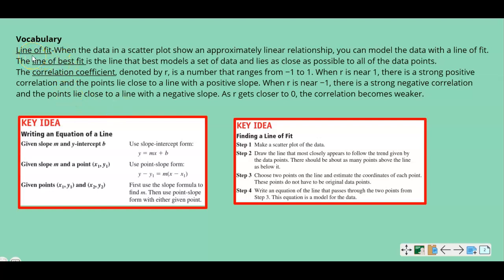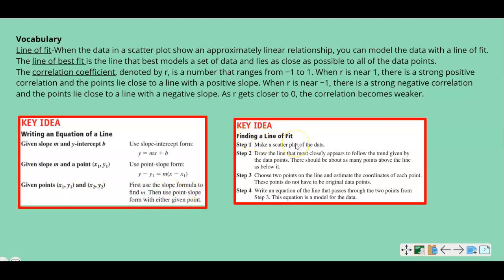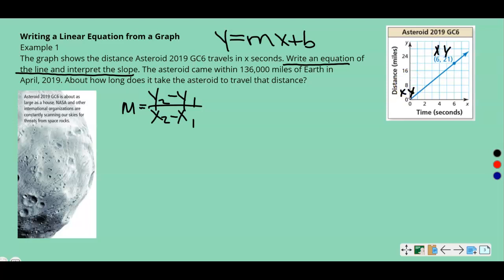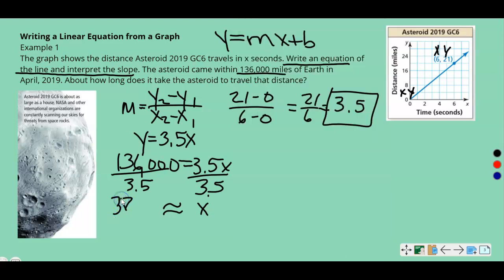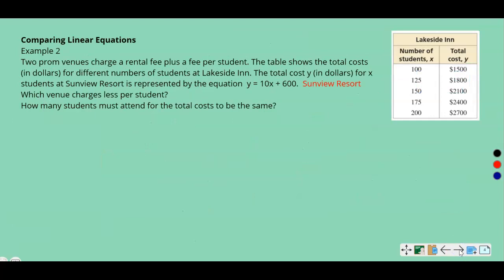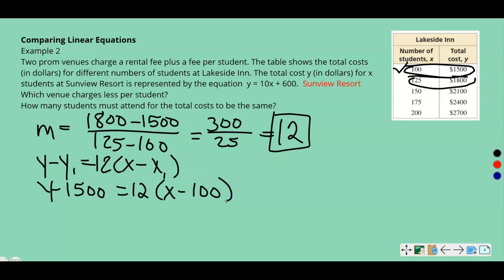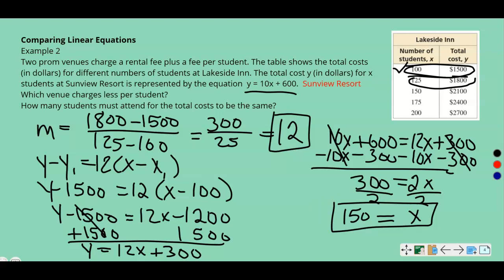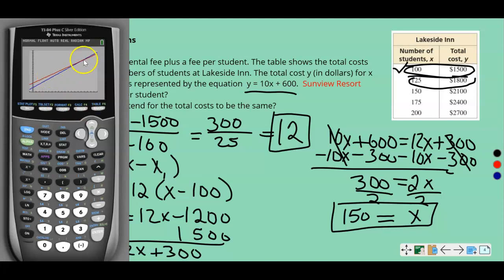Alg. 2 Modeling with Linear Functions 1.5